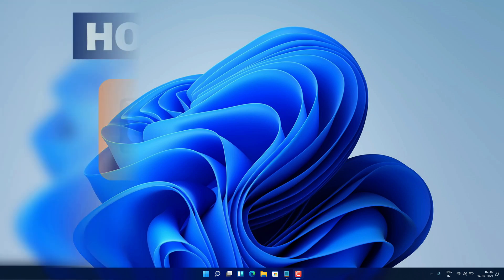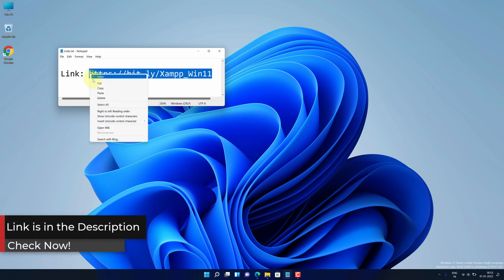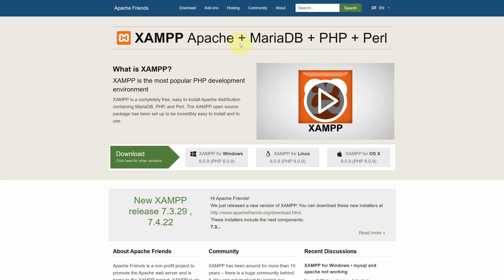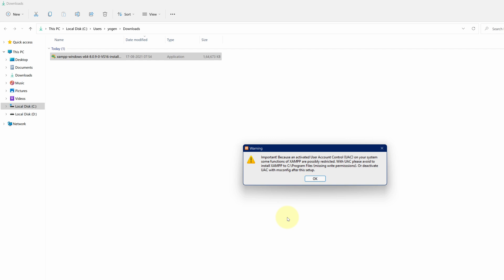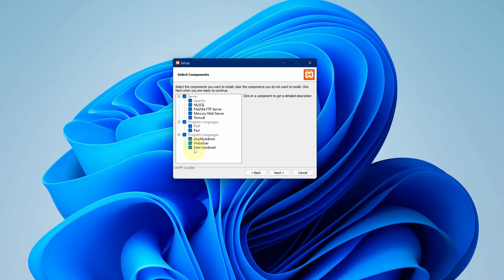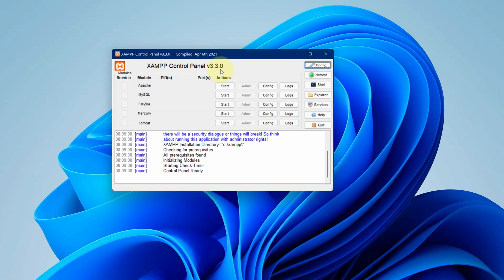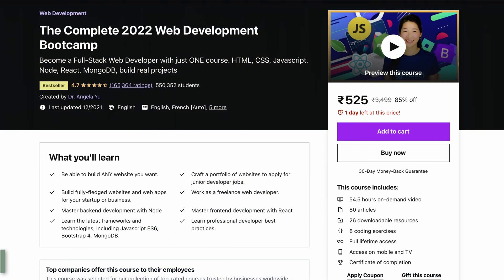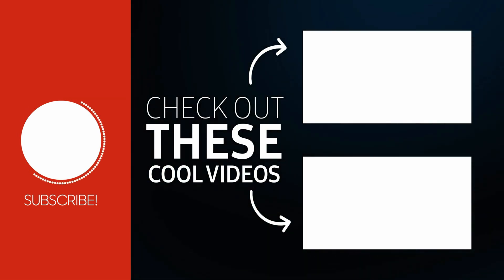How to install Xampp on Windows 11 - Apache, MySQL, PHPMyAdmin Tutorial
Install Xampp in Windows 11 Laptop
Hey, guys in this video I'm going to show you how you can download and install Xampp on Windows11 and How to start apache server on windows 11 correctly

Become a Full-Stack Web Developer with just ONE course. HTML, CSS, Javascript, Node, React, MongoDB, build real projects

✨✨Top 10 Must-Have Software For New Windows 11✨✨

Time Stamp

0:00 - Introduction
0:30 - How to download Xampp for Windows 11
1:25 - How to install Xampp on Windows 11
2:45 - How to start apache server on Windows 11
3:13 - Best Web Development Course 2022